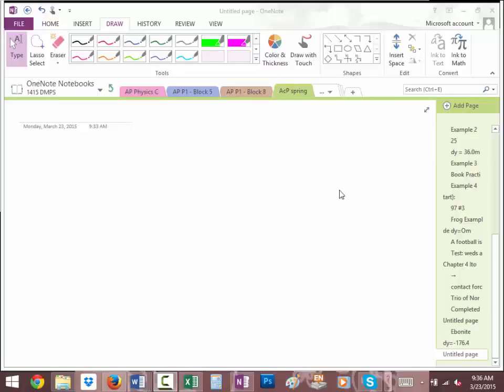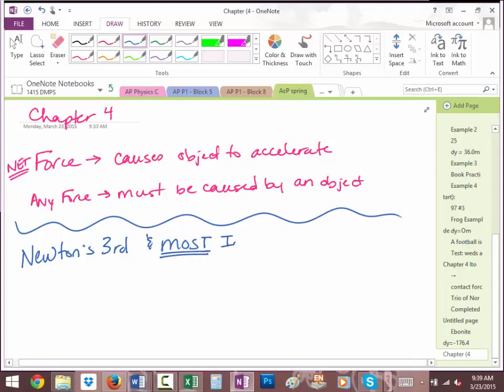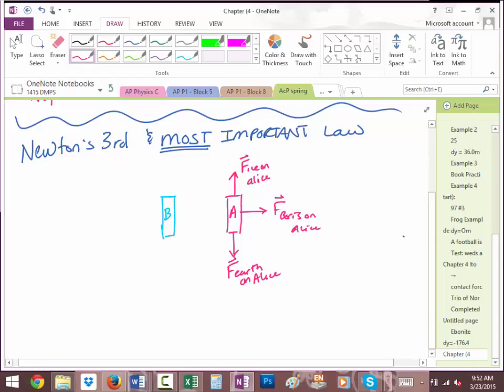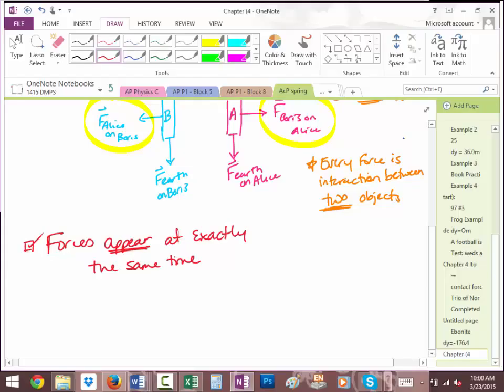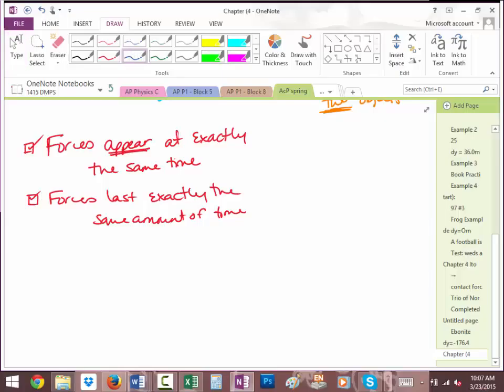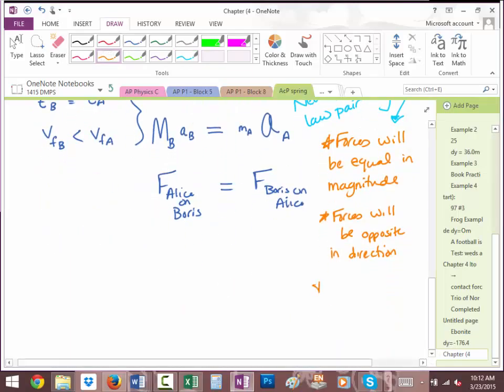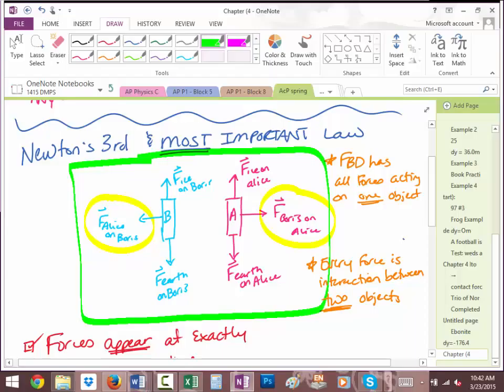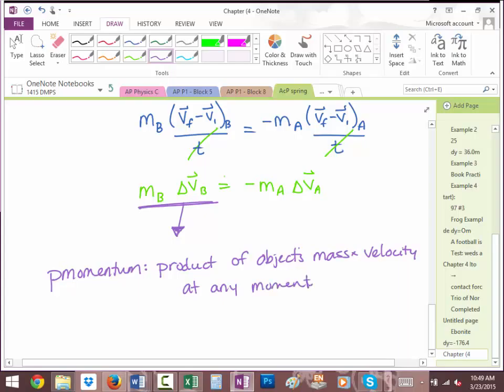AcP 3-23-15 Newton's 3rd and MOST important law